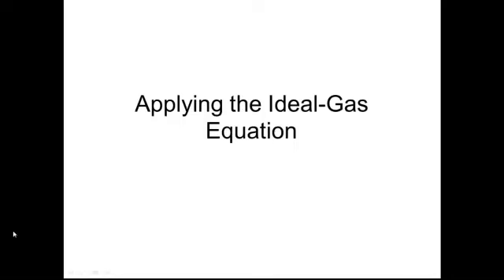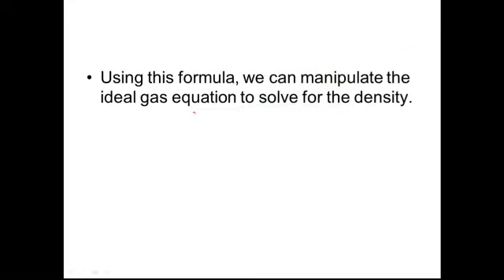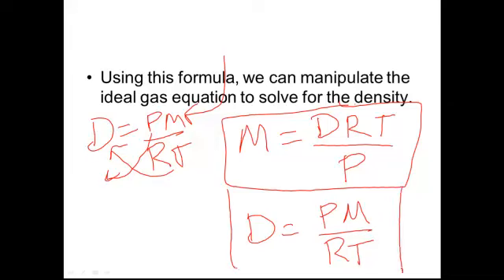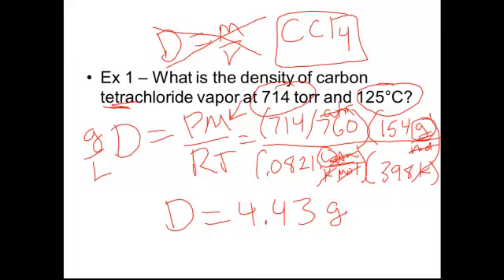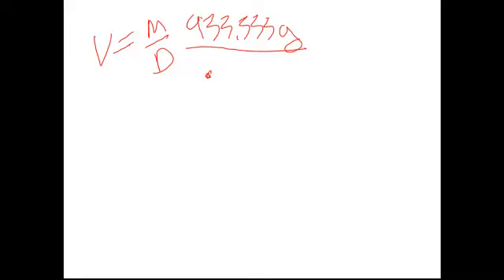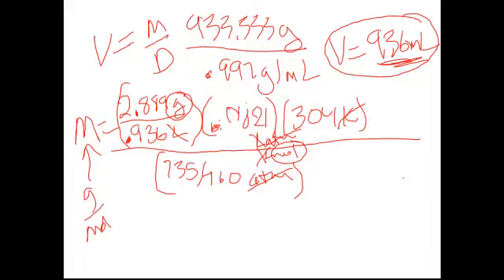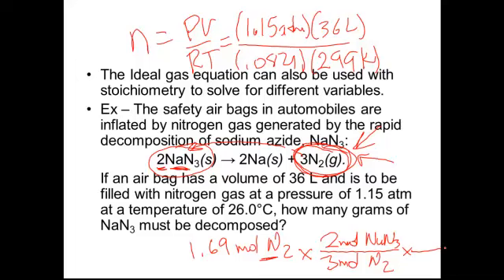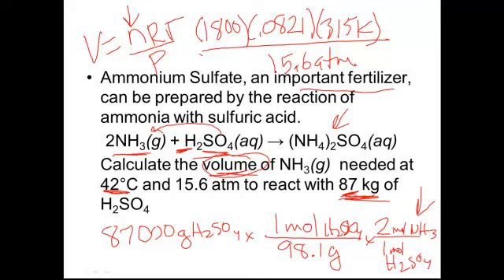applying the ideal gas equation